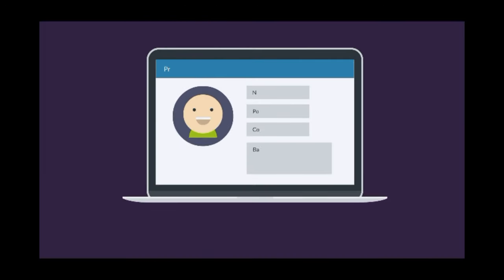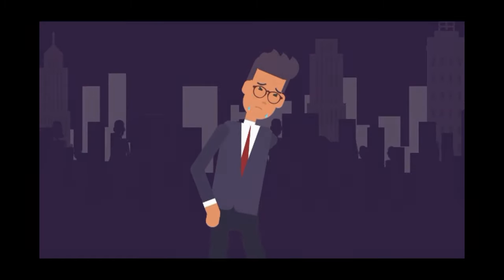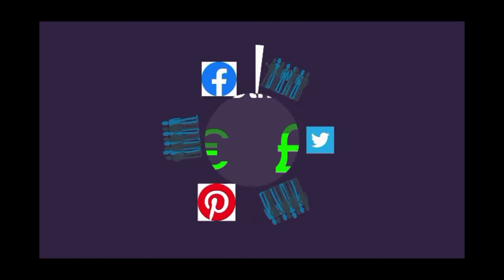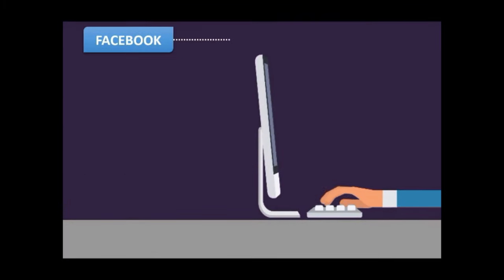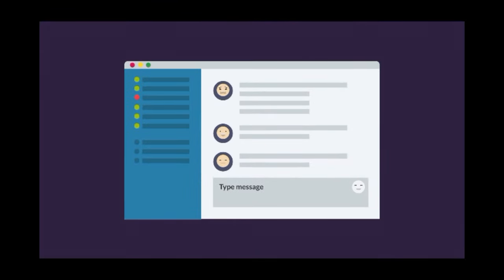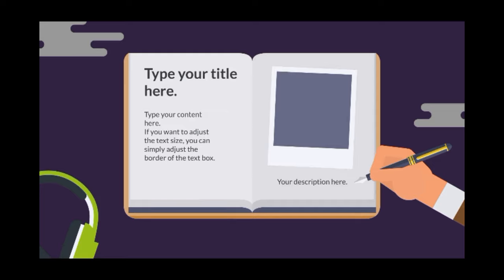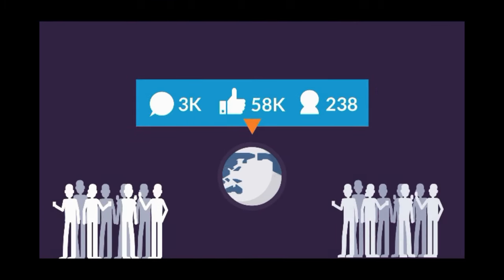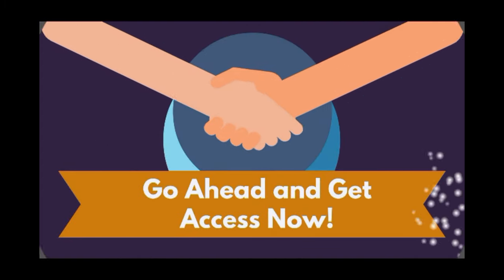Postistic Live FE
What is Postistic?

Postistic is a web suite that helps you to connect 10 biggest social media and marketing platform at one place. So you can handle your posts and news under the same roof.

Share your images, videos or a simple text post from one place to LinkedIn, Facebook, Twitter, Pinterest, Blogger, Tumblr, Marketing emails, Whatsapp, Viber and Instagram.

Save your time by scheduling post for days, weeks or months.

It goes without saying…

It’s so much EASIER to get a huge targeting audience online today.

Social Media place a royal part for engaging your business with great profits.

And to get customers, all YOU have to do is engaging connections smoothly, securely and quickly. Give them stunning content and attractive posts that gets their attention.

But what to do??? If you have huge audience on different social media. And to get their attention, you have to post your business news and announcements from different platforms.

WAIT! there is SOLID & BETTER way of Sharing From One Place.

The GREATEST audience of buyers of all time at simple click.

Not Only This! Postistic Live is Brand New One and Only Platform That provide you a way to go live through YouTube and Postistic. LIVE STREAMING on all social media at a time is a BIGGEST Challenge. But Postistic can do this.

Click Here to grab your copy...